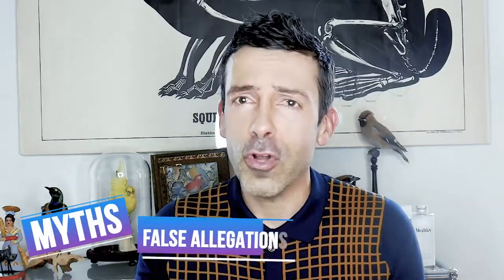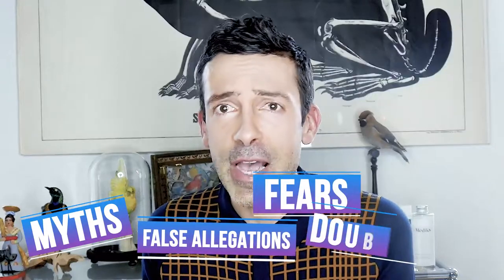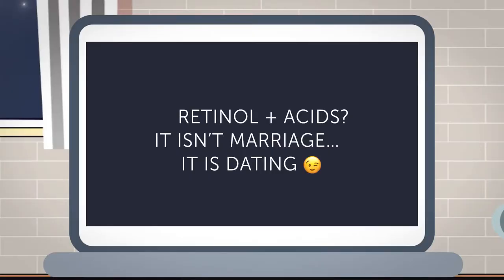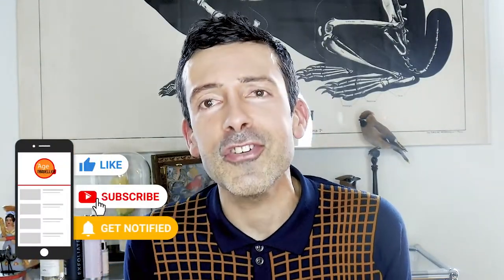HOW TO RETINOL AND ACIDS (COMBINING SKINCARE) by The Age Traveller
Hi there, Skincare People!

Let's talk about combining actives! How about retinol and acids: is it safe to combine these two at the same time? Is it safe for the skin? I want to talk about best practices!

What is your experience using acids or retinol? Let me know below!

Welcome to The Age Traveller!  🚀

I created The Age Traveller to celebrate my 50th birthday. With 30 years of working in the beauty industry for brands like La Prairie, Swissline, and Chanel, my intention is to share thoughts and very personal points of view on skincare-related topics that reflect where we stand as humans in the 2020s…a kind of cosmetic-zeitgeist.